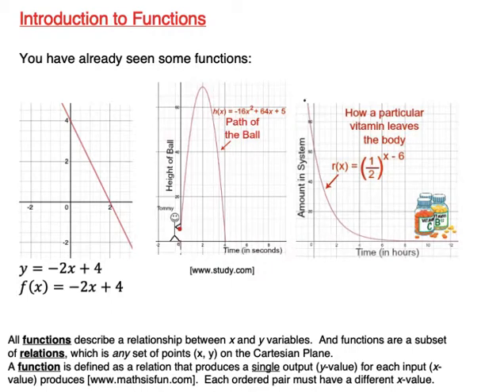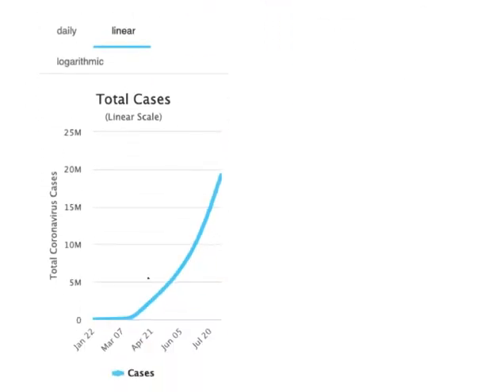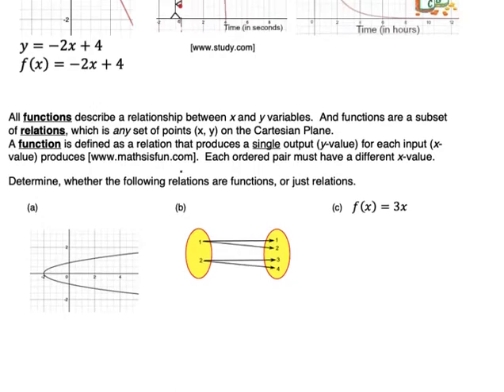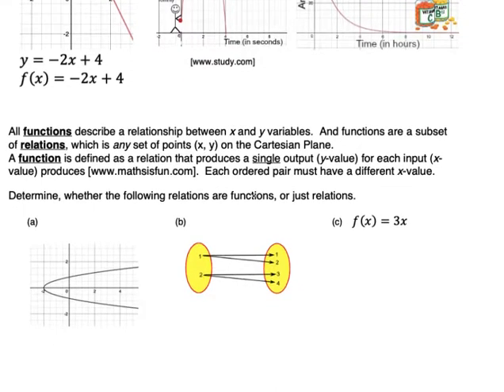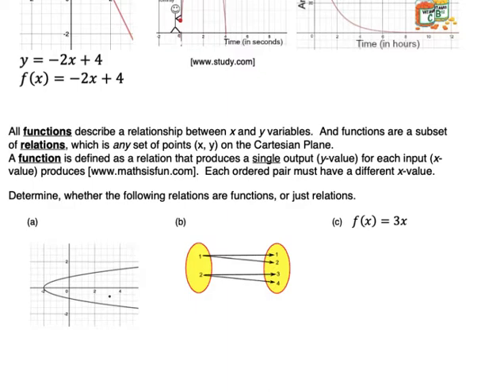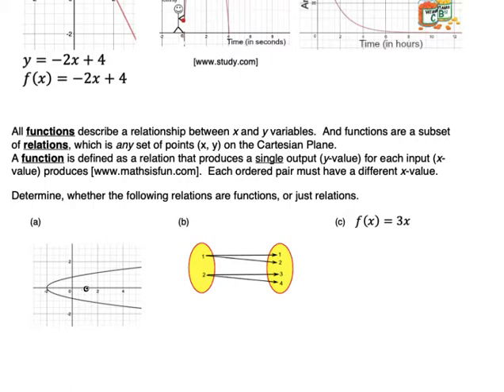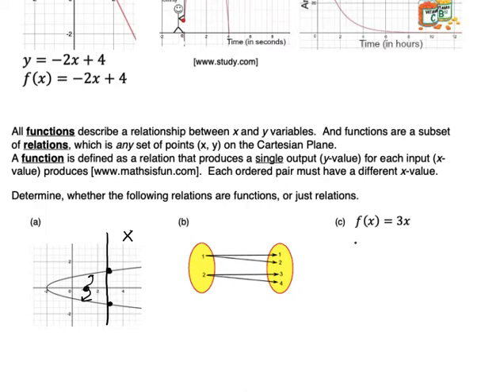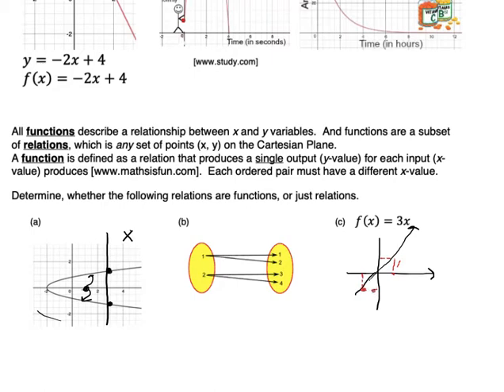1 4 Introduction to Functions